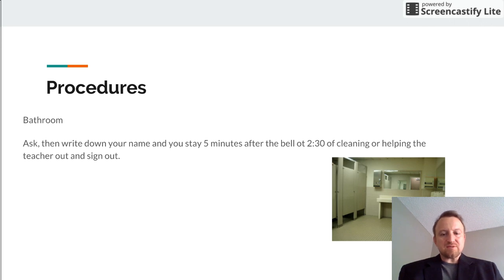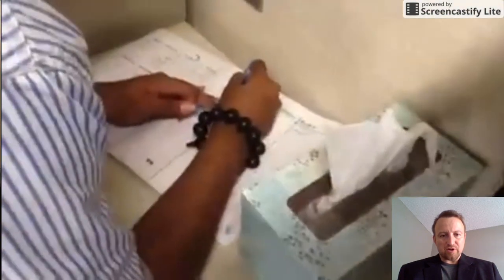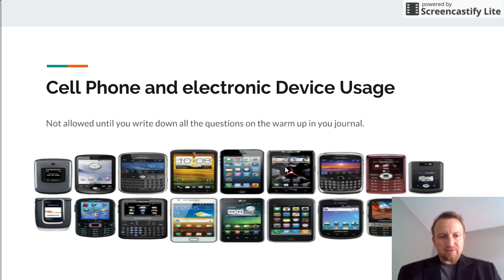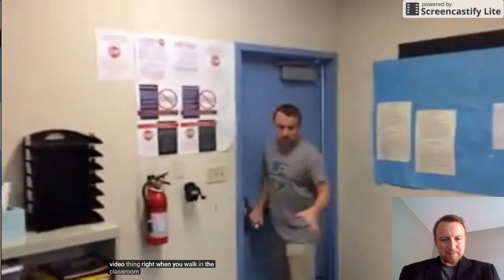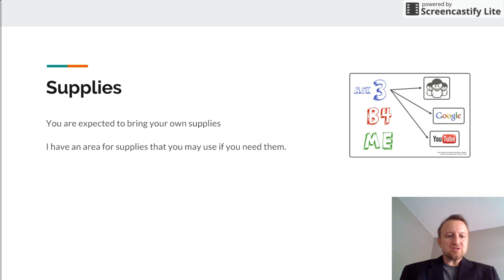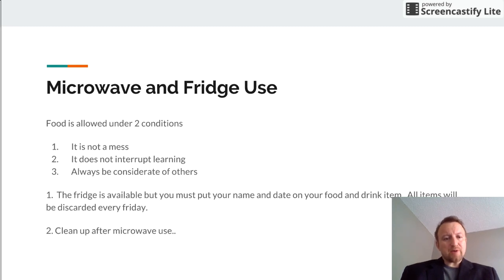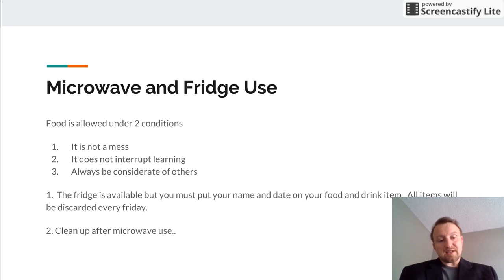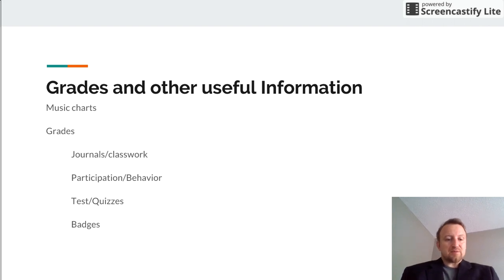rules first day!